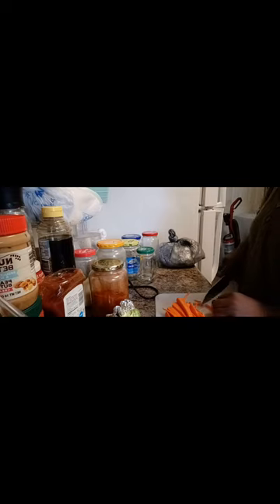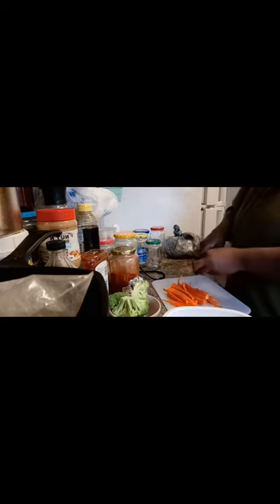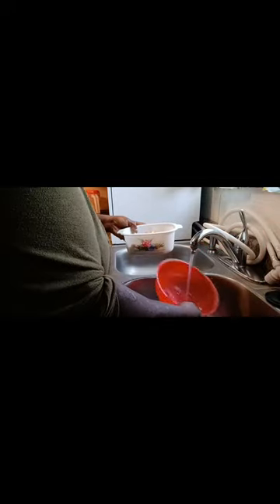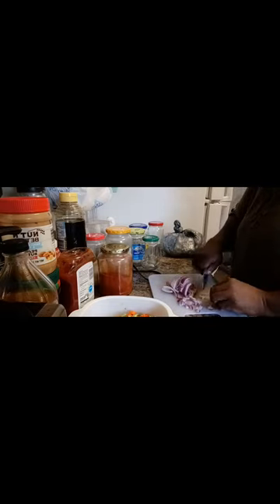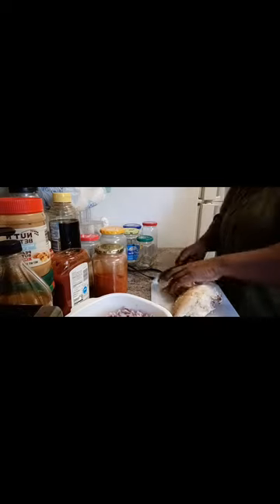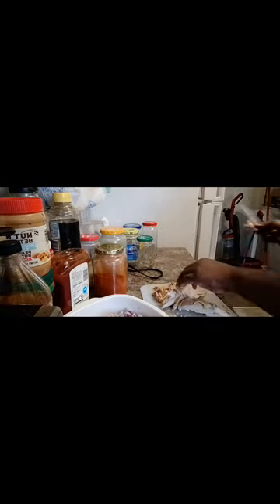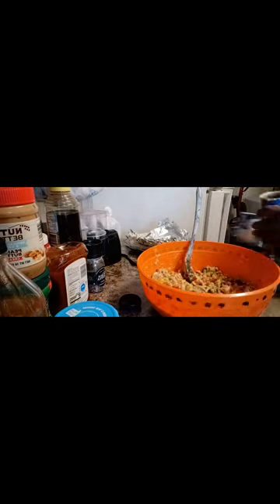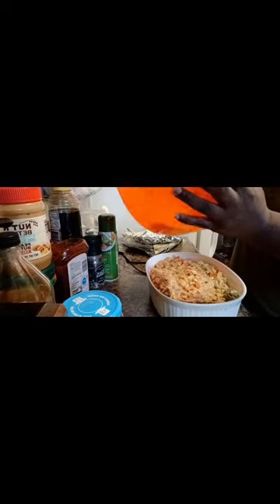chicken pot pie